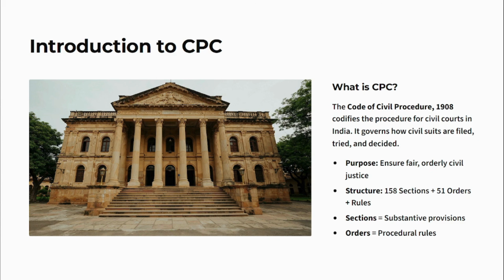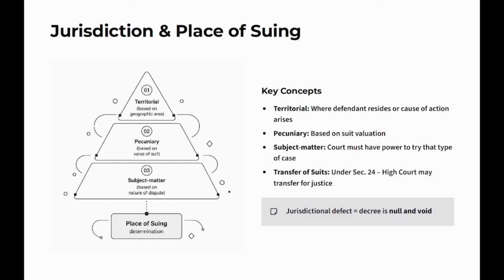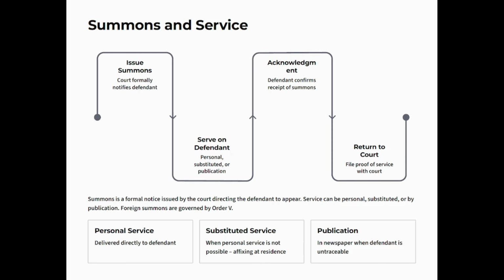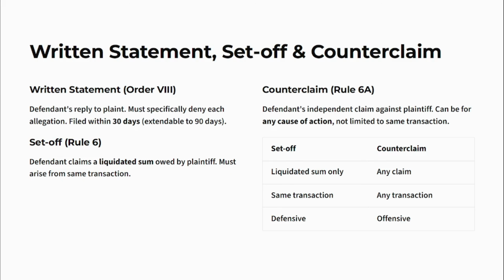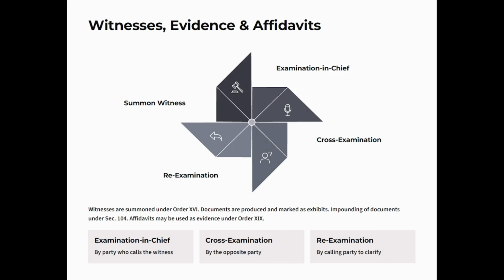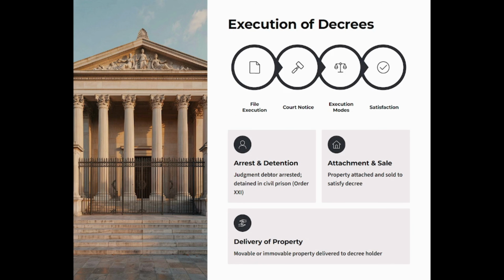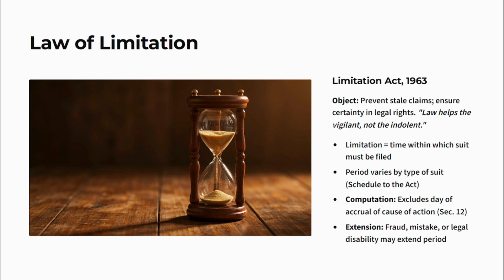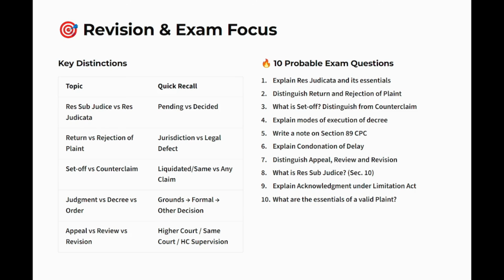CPC & Limitation Act ONE SHOT 🔥 | Full LLB Sem-5 Syllabus in 1 Video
Civil Procedure Code (CPC), 1908 & Law of Limitation (Limitation Act, 1963) — Complete One Shot Revision for LLB Semester V, Paper-I.

In this video, we cover EVERYTHING you need for your exam:

✅ Introduction to CPC – Structure, Sections & Orders
✅ Suits and Parties – Necessary vs Proper Parties, Bars to Suits
✅ Jurisdiction & Place of Suing – Territorial, Pecuniary, Subject-matter
✅ Res Sub Judice (Sec. 10) vs Res Judicata (Sec. 11)
✅ Summons and Service of Process
✅ Pleadings – Plaint & Written Statement
✅ Plaint – Essentials, Return & Rejection (Order VII)
✅ Written Statement, Set-off & Counterclaim (Order VIII)
✅ Documents, Section 89 (ADR) & Framing of Issues
✅ Appearance, Ex-parte Procedure & Adjournments
✅ Witnesses, Evidence & Affidavits
✅ Judgment, Decree, Order & Interim Reliefs
✅ Receivers, Commissions & Costs
✅ Execution of Decrees – Arrest, Attachment, Delivery
✅ Suits in Particular Cases – Govt suits, Minors, Indigent Persons, Interpleader
✅ Appeals, Reference, Review & Revision (Sec. 96–115)
✅ Law of Limitation – Object, Computation, Condonation of Delay
✅ Acknowledgment, Part-Payment & Legal Disability

Perfect for LLB students preparing for university exams, judiciary exams, and law entrance tests.

📌 Timestamps in pinned comment
📌 Notes/PDF available on our App

📱 Download the MastersTeach App for full notes, PDFs & test series